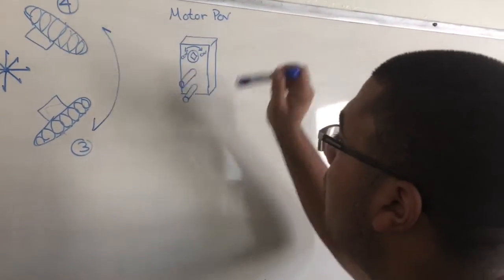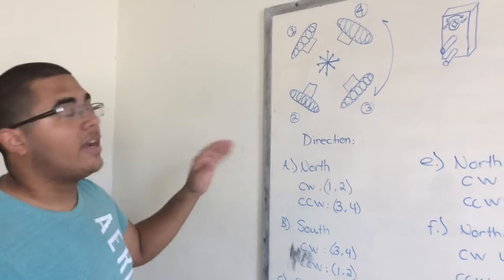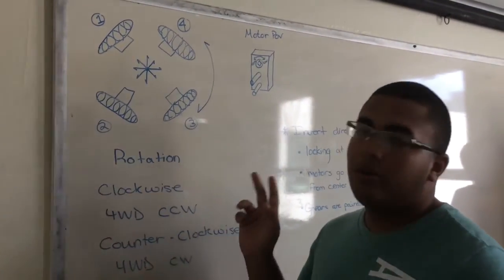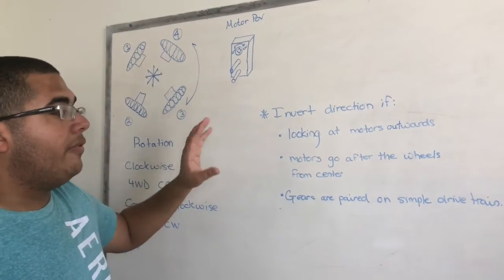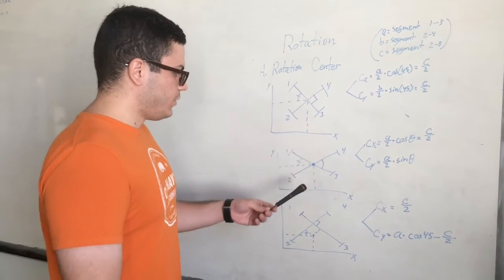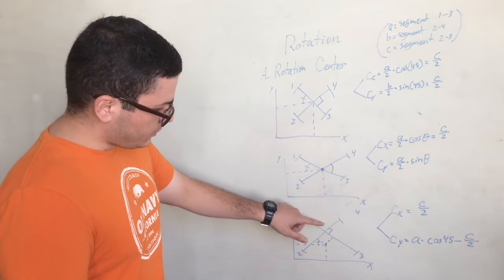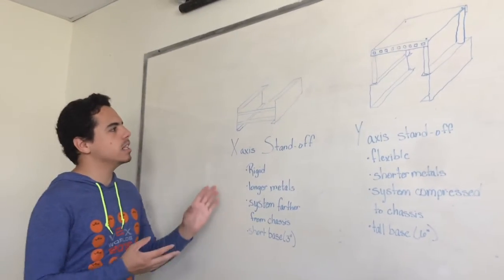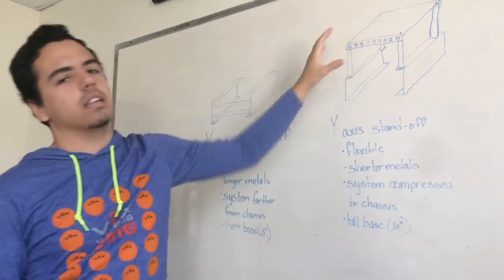Vex Holonomic Basics | Direction, Rotation, Assembly | Team PUPR | REC Online Challenge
Vex holonomic basics
-directions
-rotations
-assemblies

For this online challenge we decided to submit a short video on a new topic, vastly seen but almost never in a helpful way. Just the theory, or just a build is never enough, so our team has brought you the "how to" on holonomic thought and inner workings.

Channel for vex tutorials and mechanism builds.